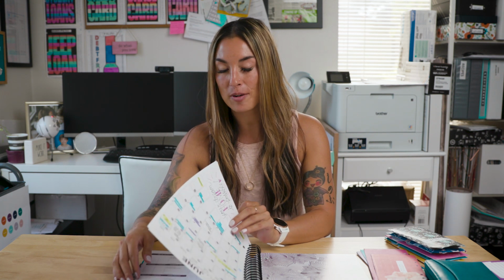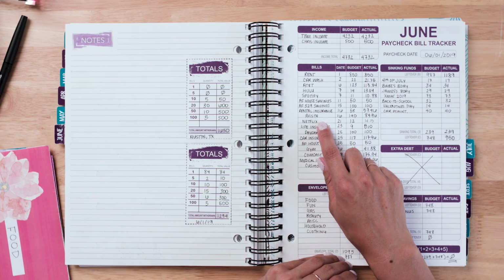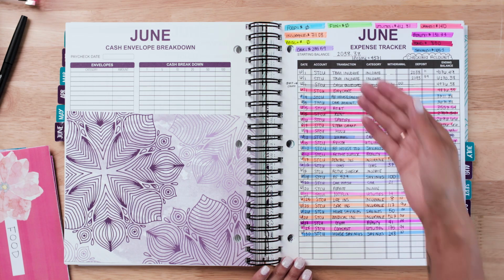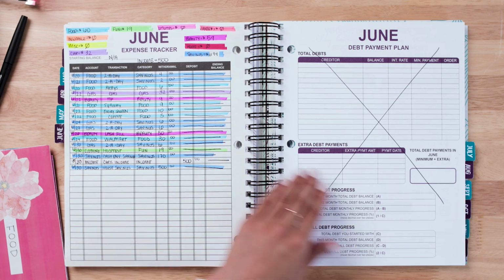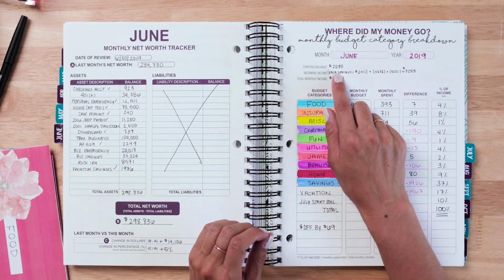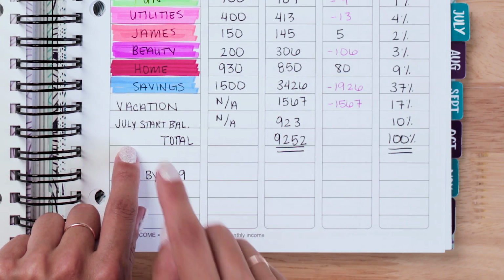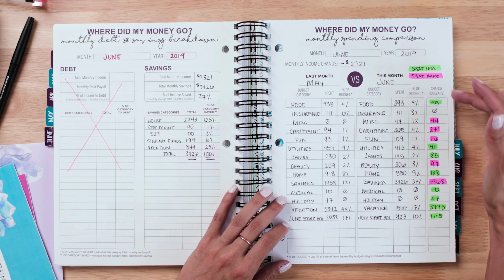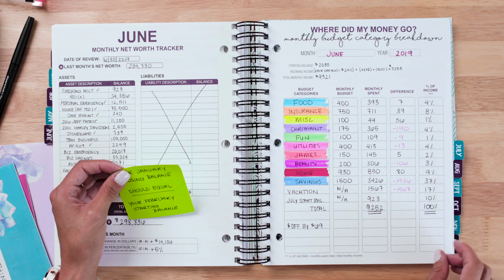Paycheck Budget Recap June 2019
Today, I am showing you how I close out my budget every month.

I am also showing you what my spending and budget looked like for June 2019.

What do you do with your budget after the month is over, and you’re ready to begin a new month? Most people don’t realize it, but your spending throughout the month gives you some incredibly helpful information.

One of the first steps to creating and sticking to a realistic budget is tracking your expenses. Your spending is the underlying foundation for creating a budget and ensuring that your budgets in the future are successful.

If you are not aware of where your money is going, you can’t make the best decisions for your dollars. Today, I am going to show you how to extract all of the vital information from your expense trackers using three helpful worksheets.

ABOUT ME
I'm the blogger behind I have a rambunctious 6-year-old son, live in Washington, and I'm passionate about helping people with money management and personal finance. Let me know what you like to learn more about! Leave me comments and suggestions on my video and let me know!